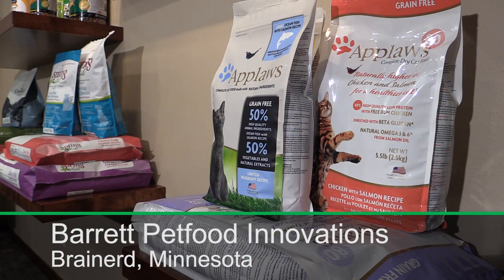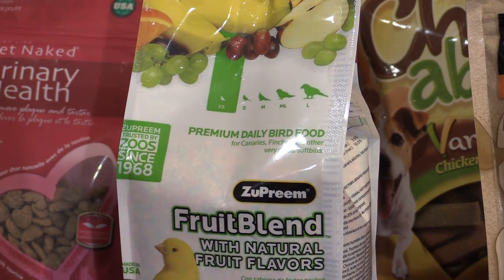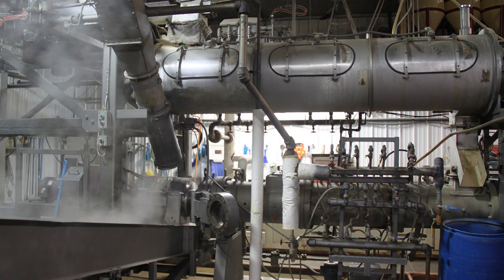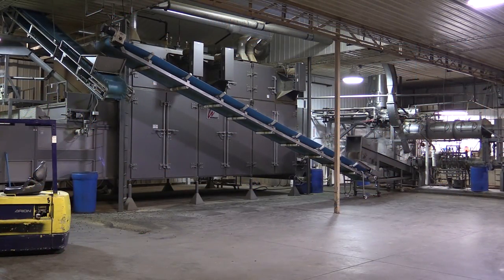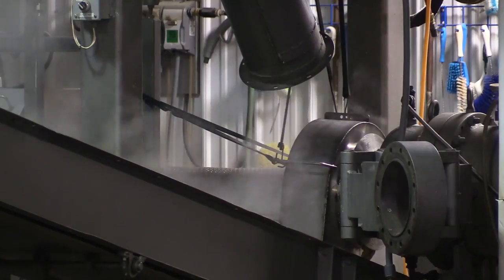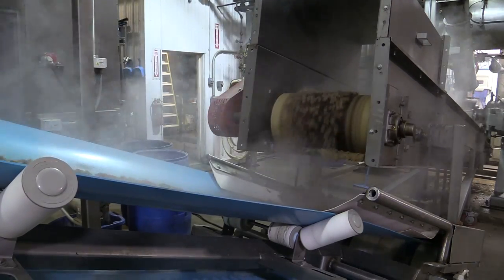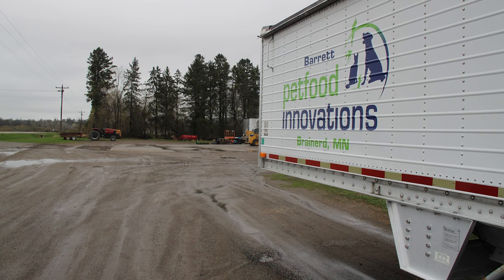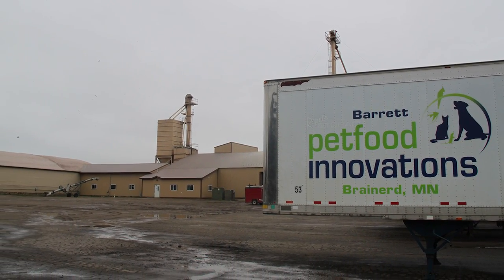Barrett Petfood Innovations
UND graduate Tom Barrett, '07, runs a Brainerd, Minnesota, pet food manufacturing company with his sister.  See how this company has taken off in the last few years by using local ingredients, providing top-notch customer service and filling a niche in the industry.
Tom was featured in the summer 2016 issue of the University of North Dakota Alumni Review magazine